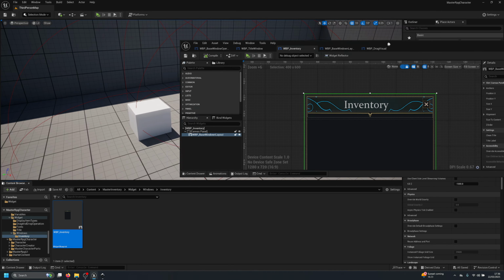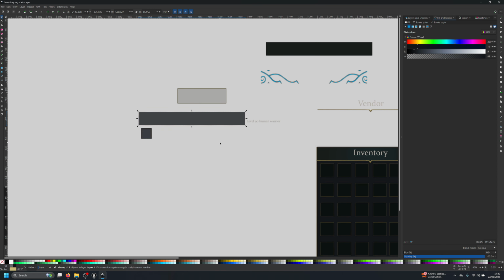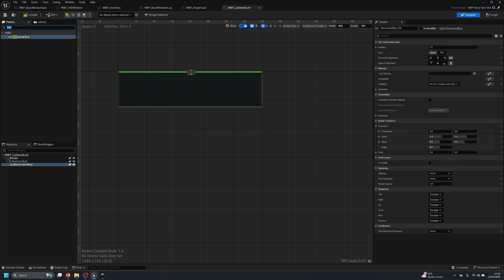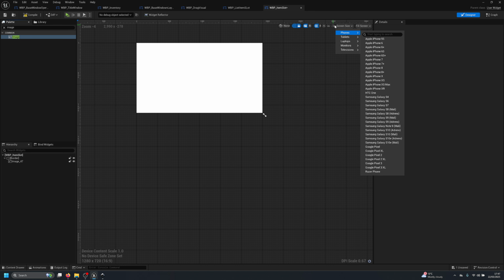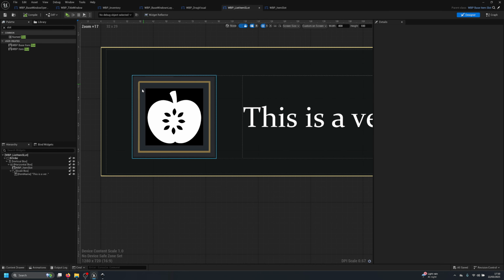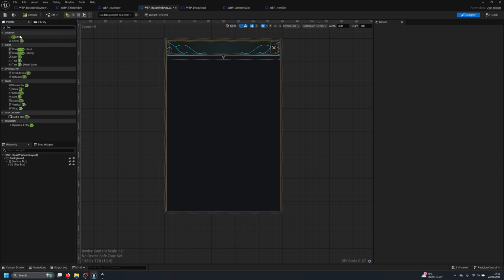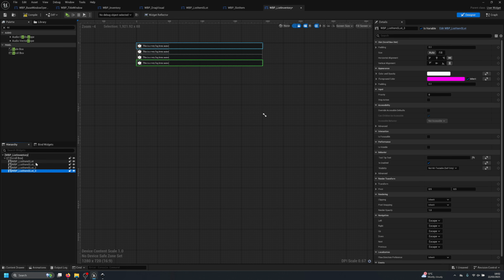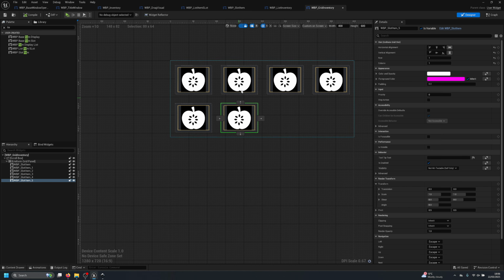Unreal Engine 5 - Inventory System - Part 16 - Item Slot